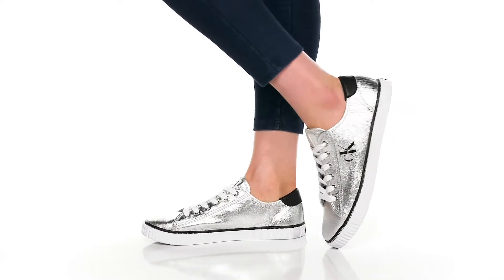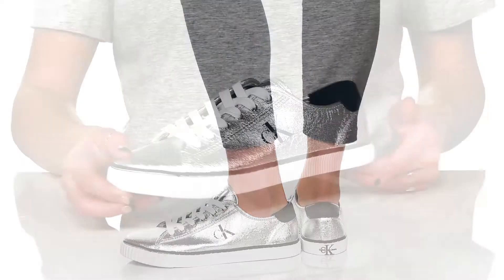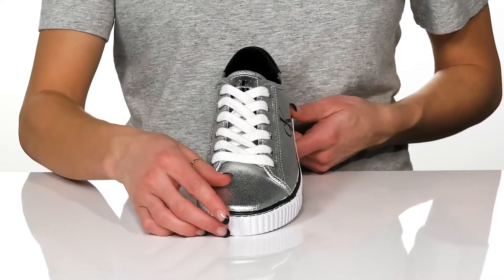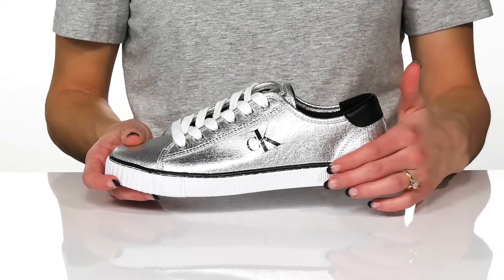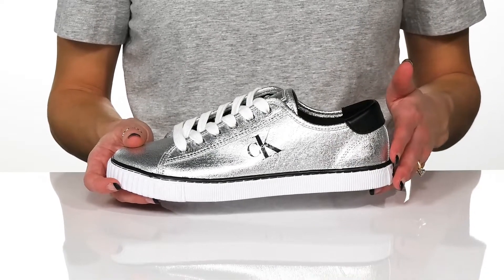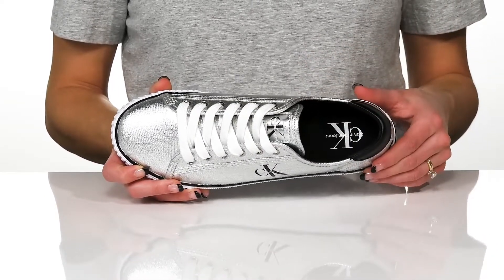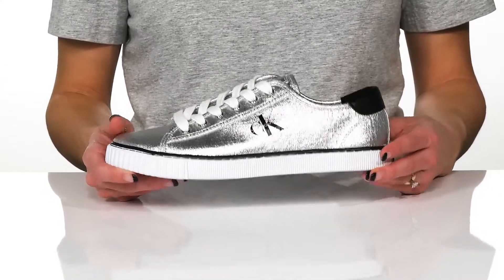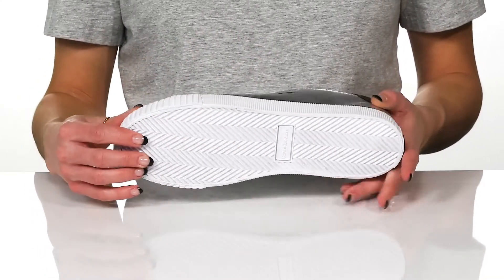Calvin Klein Olly 2 SKU: 9721525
Complete your casual style with the shimmery touch of the Calvin Klein&reg; Olly 2 Sneakers.
Synthetic upper.
Textile lining and removable insole.
Lace-up closure.
Imported.